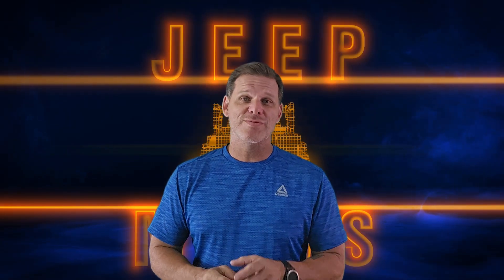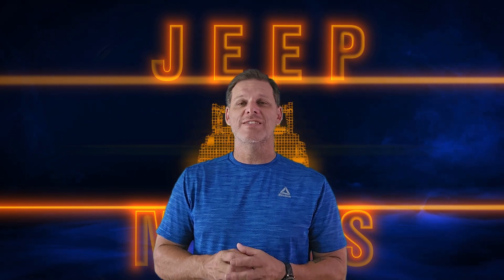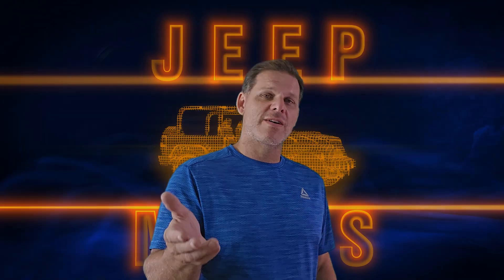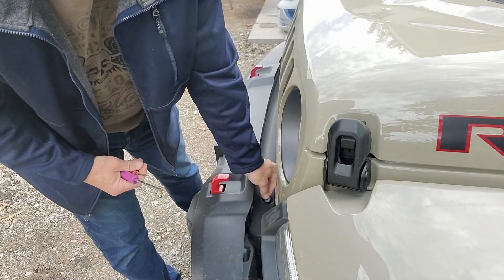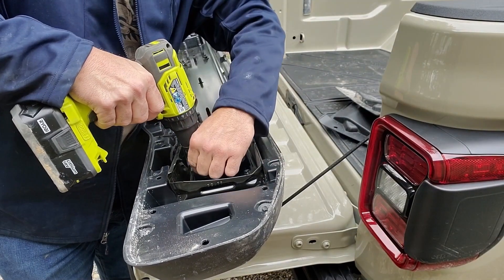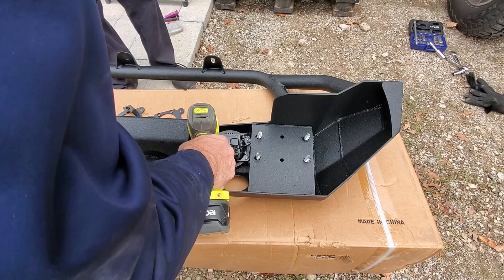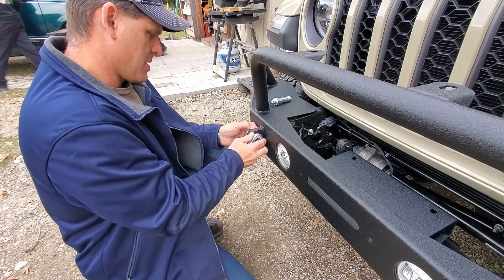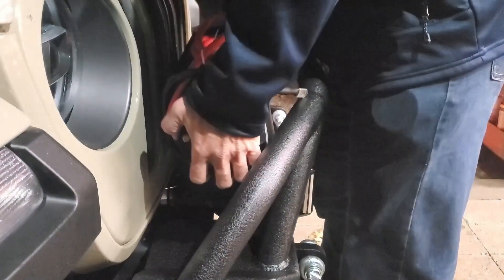JEEP GLADIATOR BUMPER INSTALL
Installing a bummer on a jeep gladiator